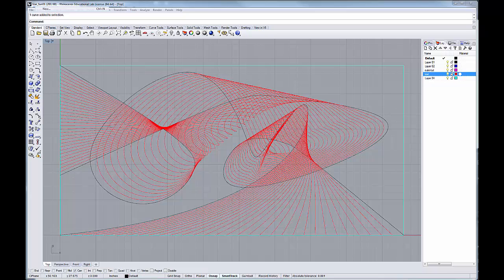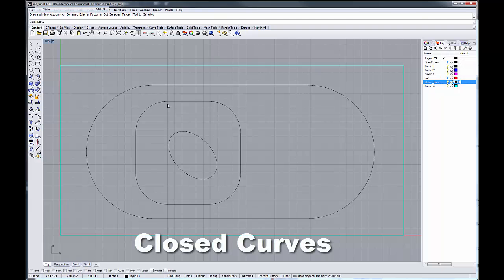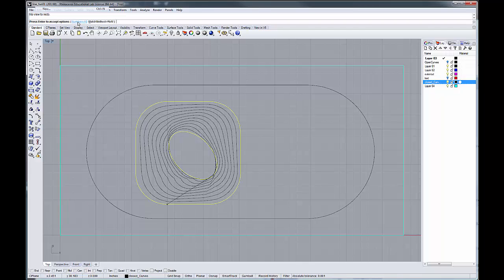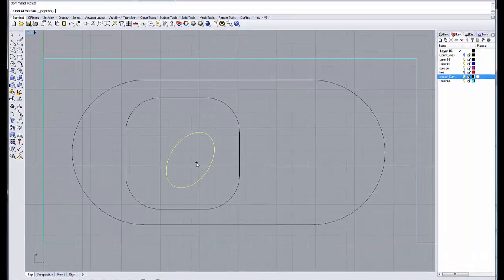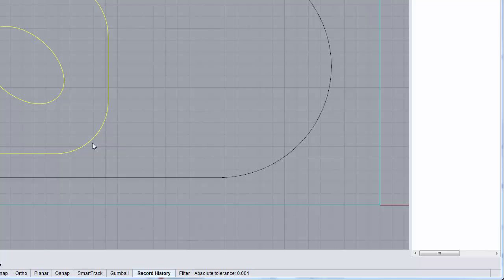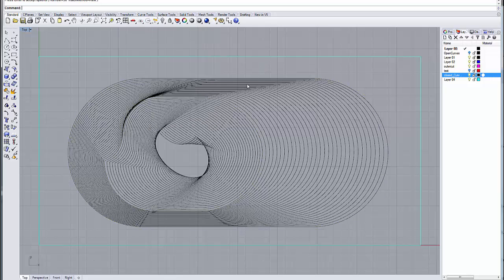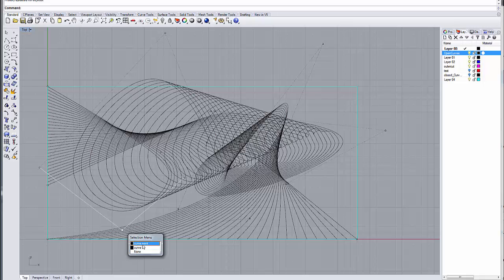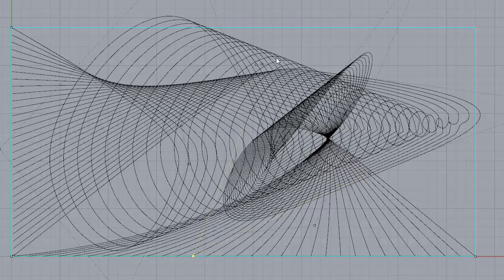Andrew F. Scott: TweenCurves in Rhino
A wokflow is provided for creating blended curves in Rhino Using the TweenCurves command. This workflow is useful for creating Laser engraved Composition.